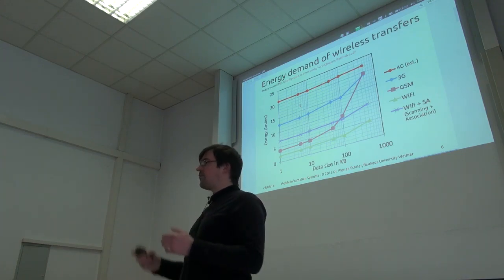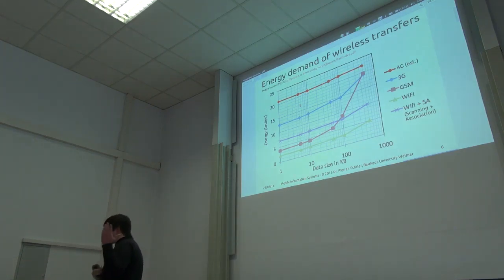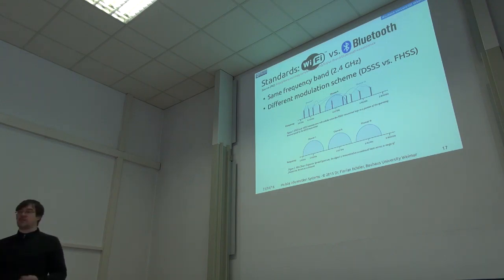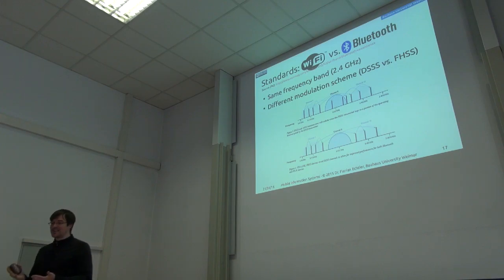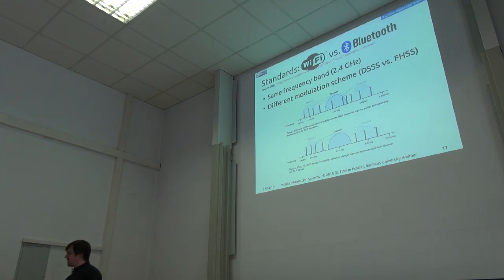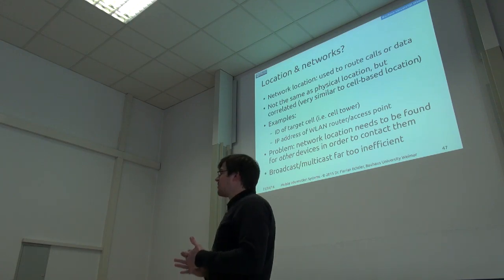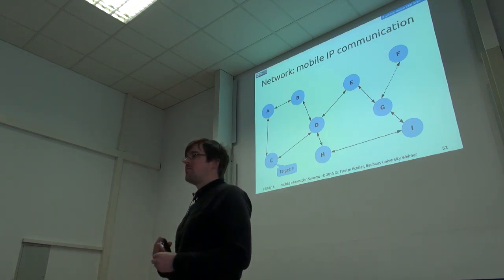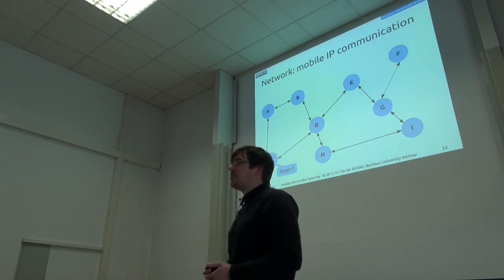MIS 2016 - Lecture 3 - Networks & Location - Part 7